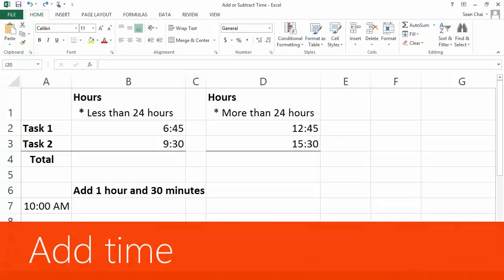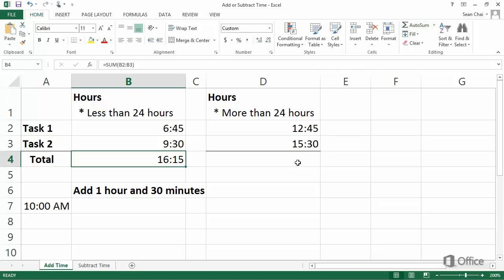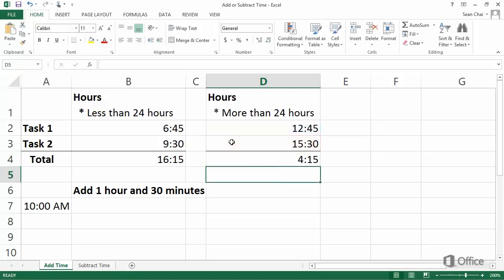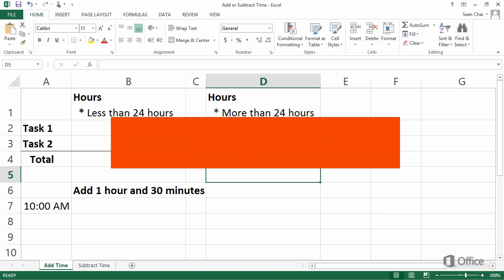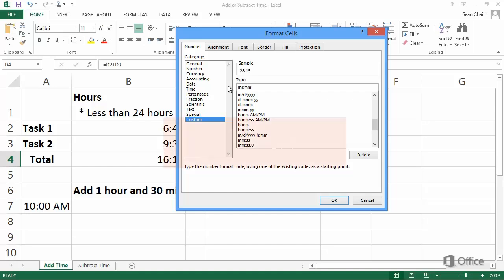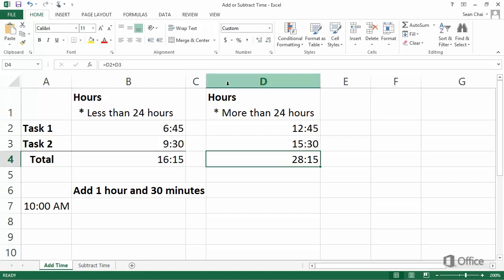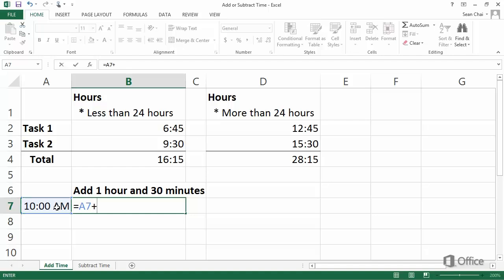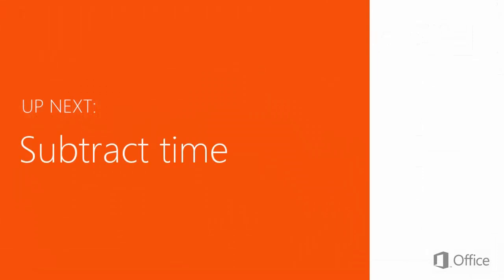Add or subtract time | Microsoft Excel 2013 Intermediate Level Training.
The best way to add time is to use the AutoSum button on the HOME tab. You can also add a unit of time, such as 1½ hours, to a time of day, such as 10:00 a.m., by using the TIME function.

Add time

Suppose that you want to know how many hours and minutes it will take to complete two tasks. You estimate that the first task will take 6 hours and 45 minutes and the second task will take 9 hours and 30 minutes.

In cell B2, type 6:45, and in cell B3, type 9:30.

Type =B2+B3 in cell B4, and then press Enter.

It will take 16 hours and 15 minutes to complete the two tasks.

You can also add up times by using AutoSum to sum numbers.

Click in cell B4. Then on the HOME tab, click AutoSum. The formula will look like this: =SUM(B2:B3). Press Enter to get the result, 16 hours and 15 minutes.